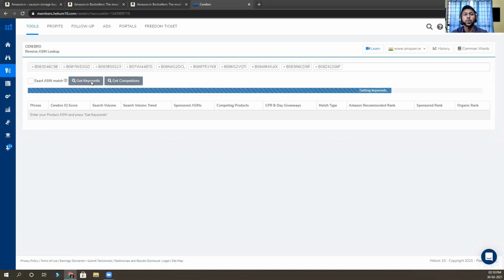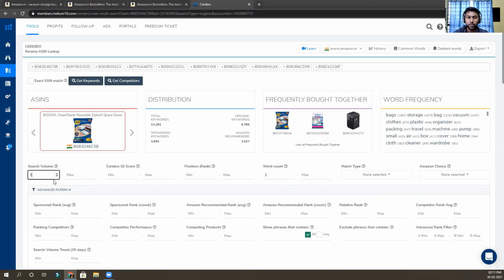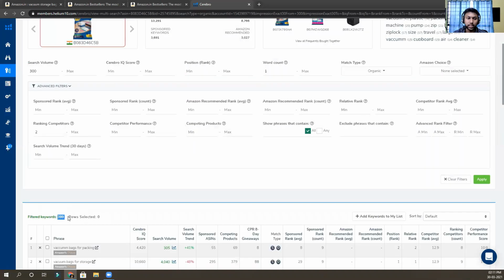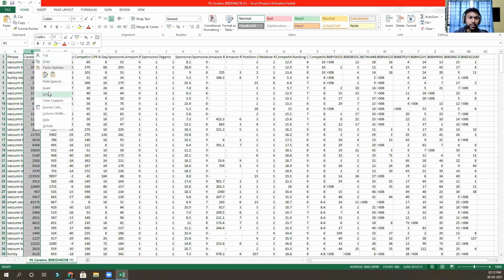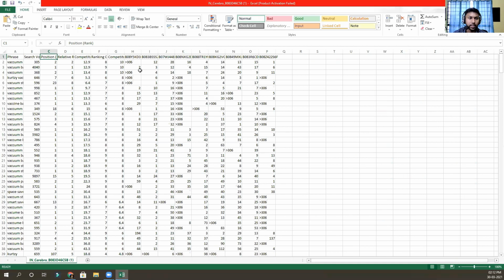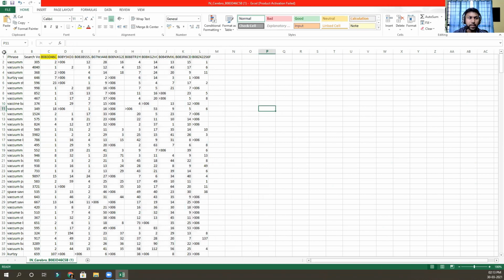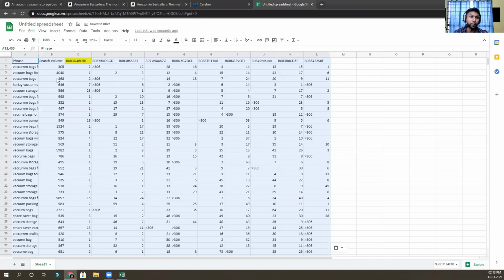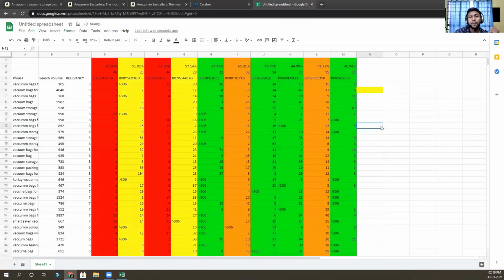AMAZON FBA PRODUCT LAUNCH PART 1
JOIN MY 4 DAYS WORKSHOP @ Rs. 299 only

FOLLOW ME ON EVERY ADVENTURE

JOIN OUR PRIVATE WHATSAPP GROUP Rs. 199/MONTH

(Message me only for Any Service related query)